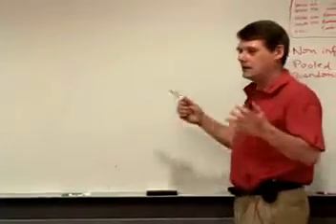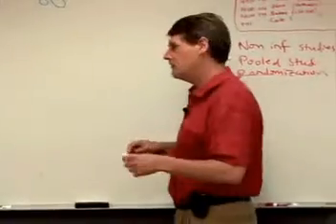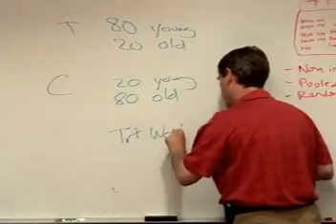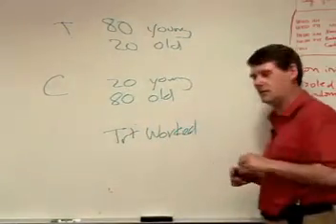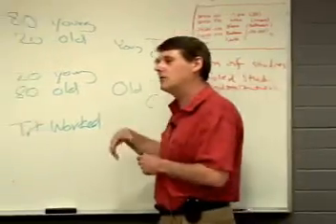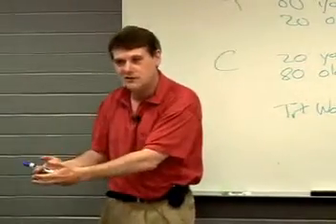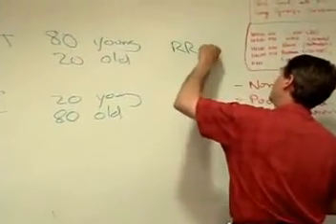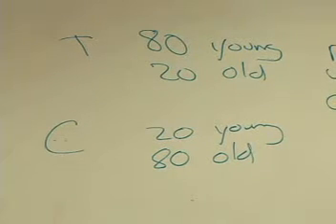Tips for Teachers of Evidence-based Medicine: Making Sense of Diagnostic Test Results Using Likelih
From the Springer article: Tips for Teachers of Evidence-based Medicine: Making Sense of Diagnostic Test Results Using Likelihood Ratios

by: Richardson, W. Scott; Wilson, Mark C.; Keitz, Sheri A.; Wyer, Peter C.;

(MPG 140 MB)

Journal: Journal of General Internal Medicine Vol. 23 Issue 1
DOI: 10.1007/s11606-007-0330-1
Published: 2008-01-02